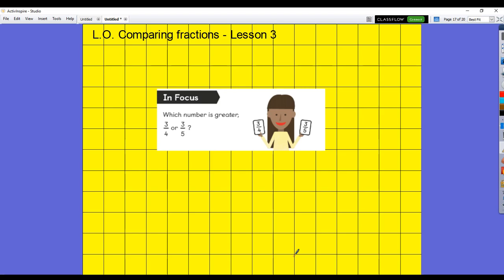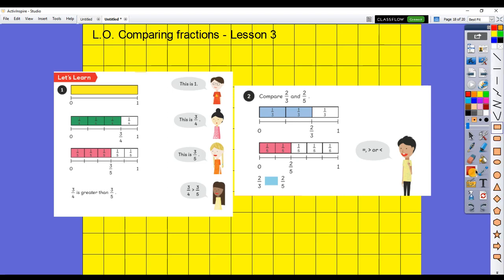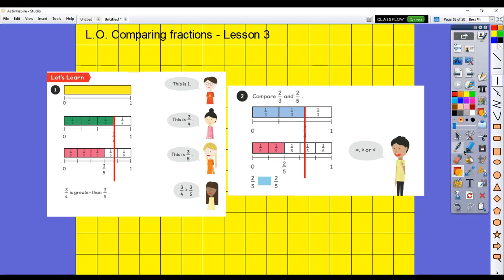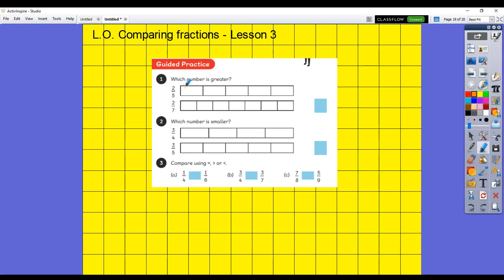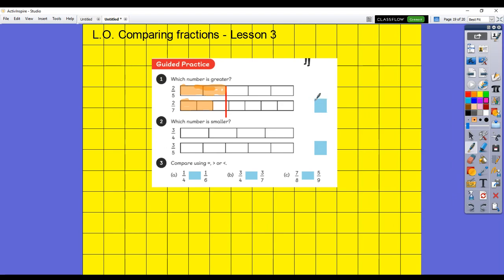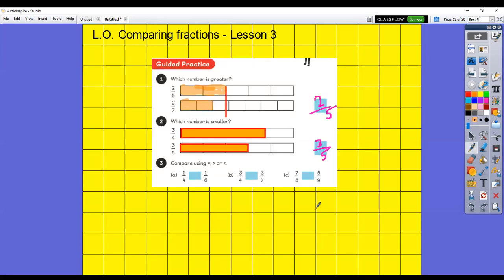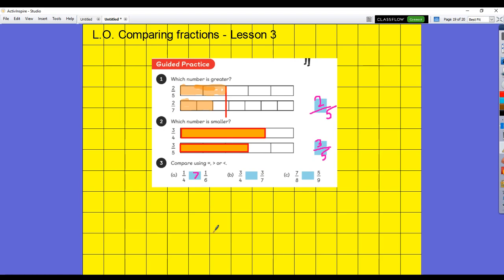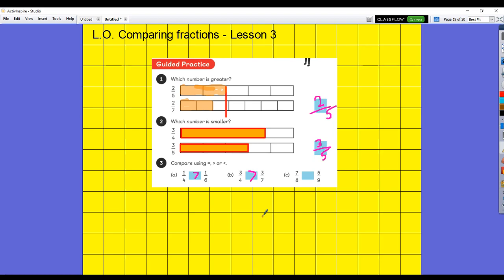Comparing fractions 3